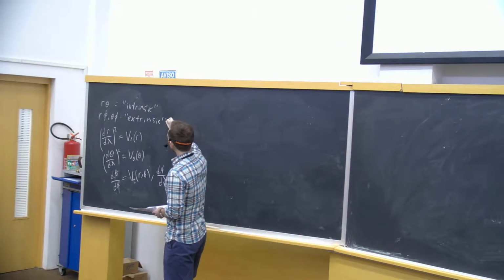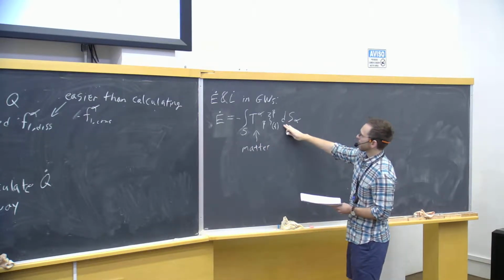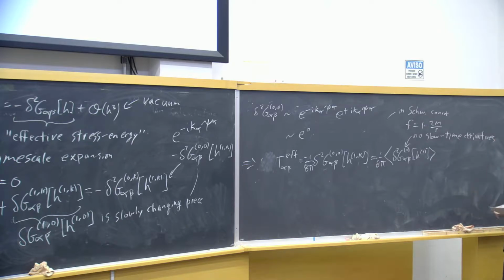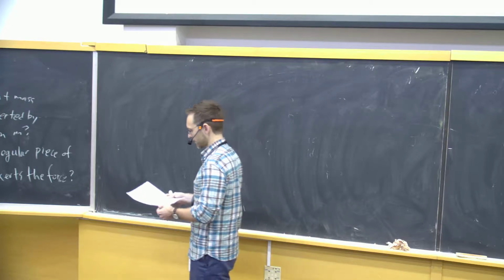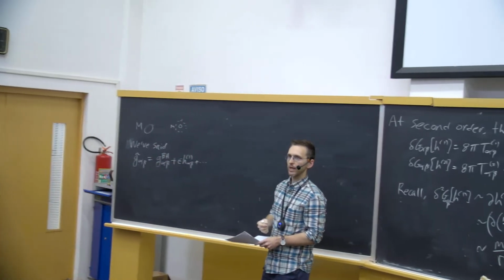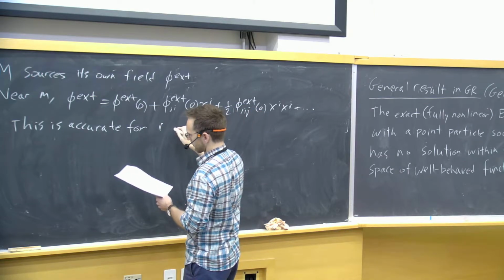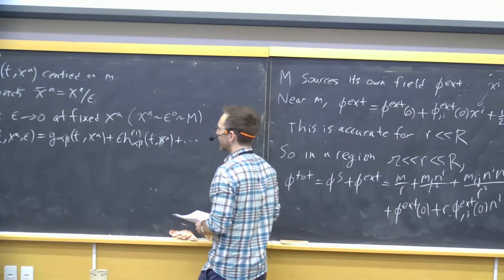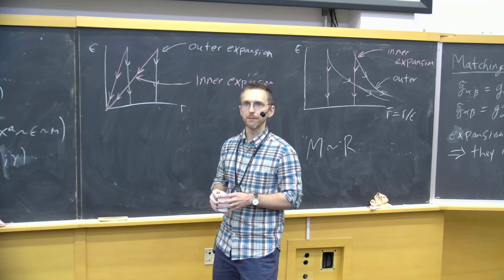Modeling of extreme mass ratio in spirals (4 of 6)